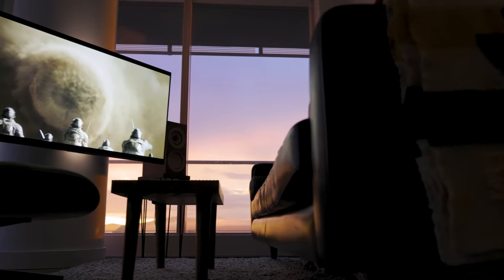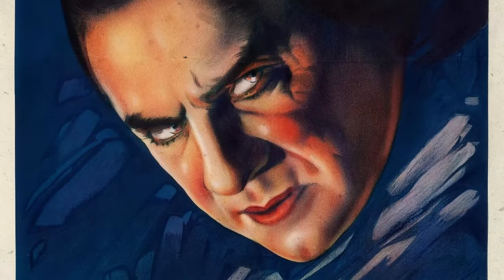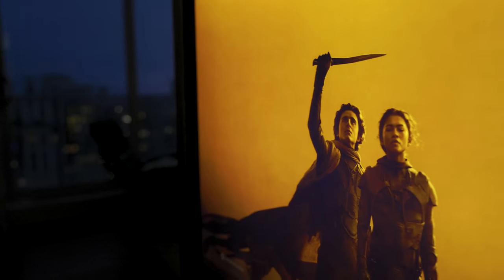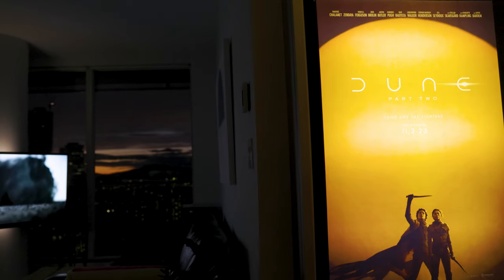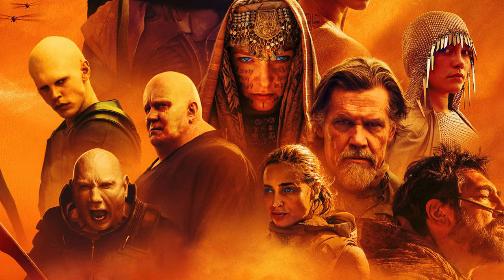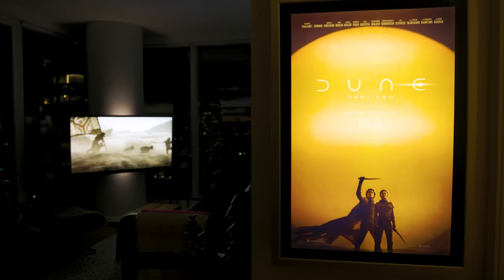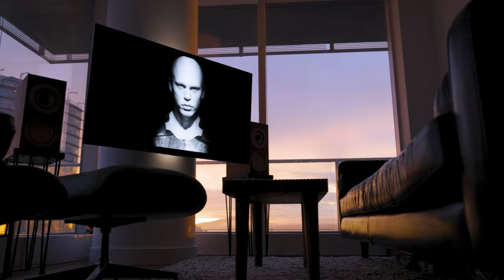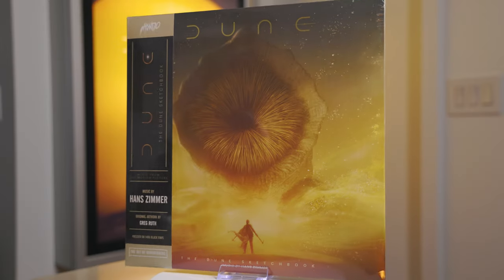DUNE: PART 2 elevated movie posters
Are movie posters dead? Hell no. The spicy posters for Dune: Part 2 prove that handily.